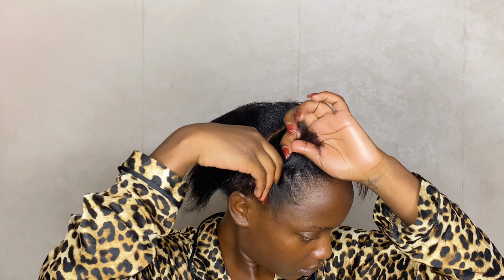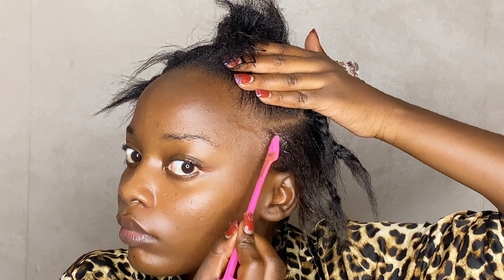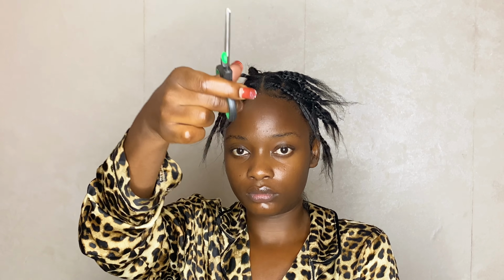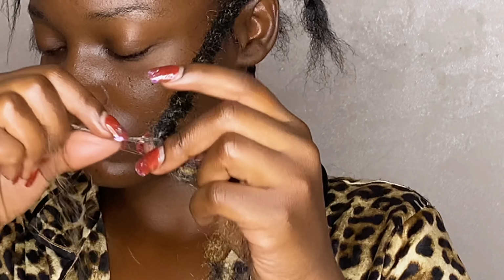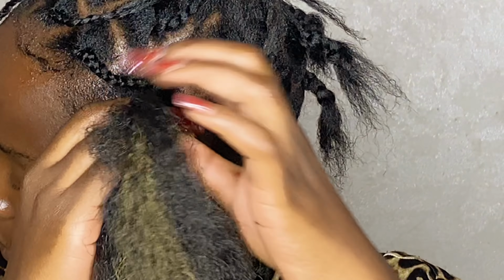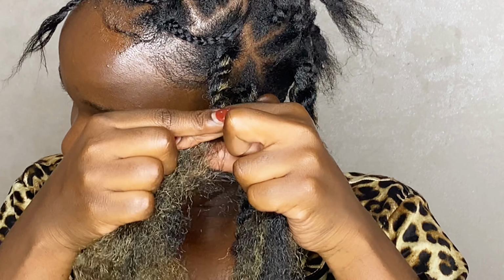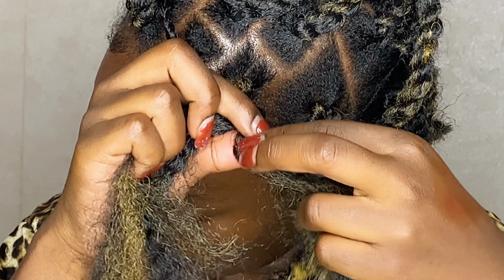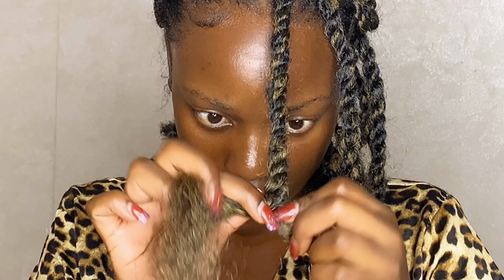BOB MARLEY TWISTS | COCO NYOERO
hello loves,
i wile be doing a bob Marley twist tutorial.
hope this was helpful to someone who can not grip or braid.
Also I’ll be showing you the braid pattern.

Got them from naturalhairkenya on Instagram used only 2 packs

 Let me know if i should film more videos like this!

01:00 - Braiding pattern brick method
05:15 -  how to extend/add braid to your twist
06:06 - how to tuck your natural hair

let's watch the fam grow

FAQ:
How old are you? 26
Where do you live? Kenya